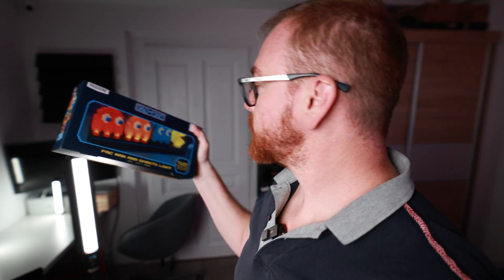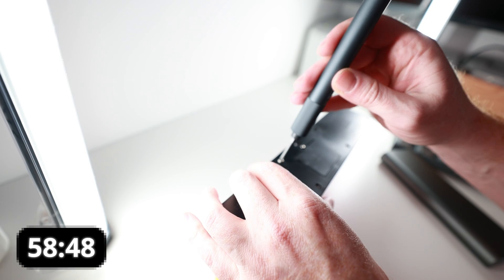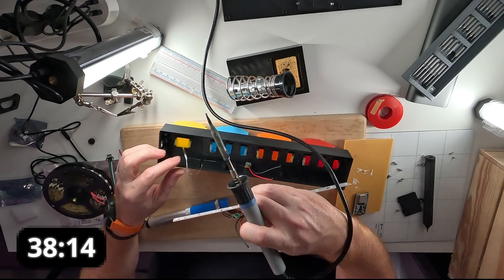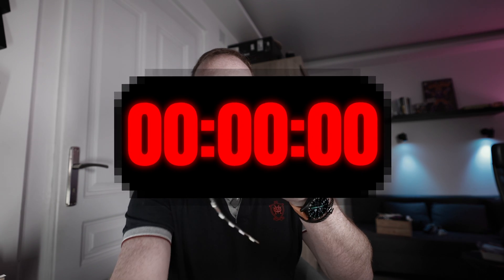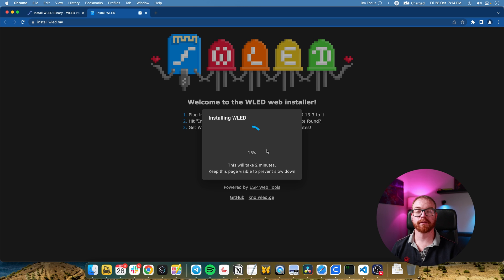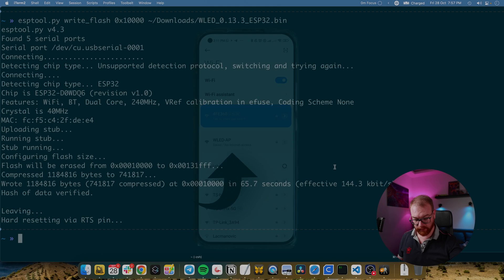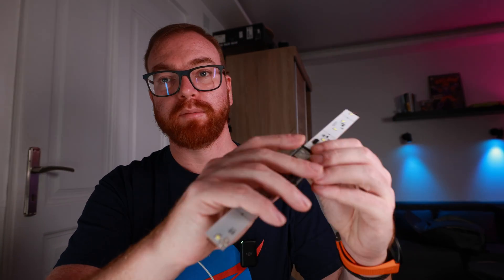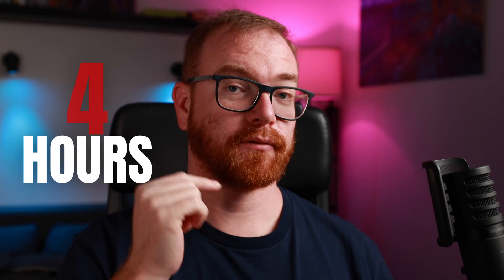Bring your room to life with WiFi-Connected Lights Project!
I challenged myself to turn those lights to WiFi enabled smart lights in 1 hour, and automating them with Home Assistant. I used WLED on an ESP32 with WS2812B to do this. And luckily enough Home Assistant detects WLED on the network automatically.

Hardware:
Pacman Lights
NodeMCU ESP32
BTF-Lightning WS2812b
Xiaomi Electric Screwdriver
ersa 30 S soldering iron
Weller Helping Hand

Chapters:
00:00 - Intro
01:42 - Challenge begins
02:11 - Opening the lights
02:58 - Choosing the components
04:12 - Disassembling the components
05:29 - Testing the ESP32
06:51 - Out of time
07:15 - Installing WELD
09:31 - Flashing WLED through the command line
10:43 - Connecting to the access point
11:01 - Next day
11:29 - The mistake
11:49 - Testing WLED
12:44 - Reassembling
13:09 - Gluing it all together
13:33 - Controlling from mobile
14:12 - Setting up WLED in Home Assistant
14:44 - Final test
14:59 - Outro